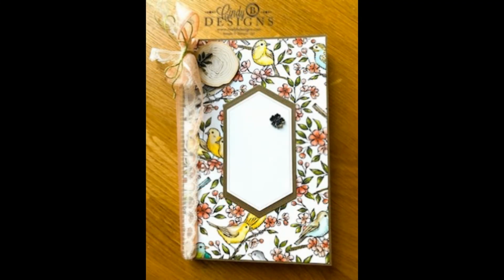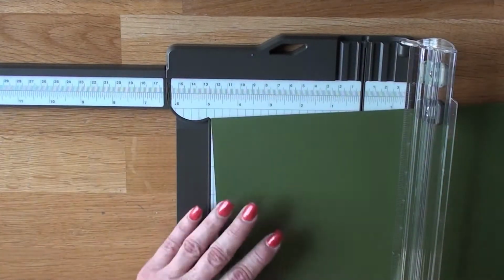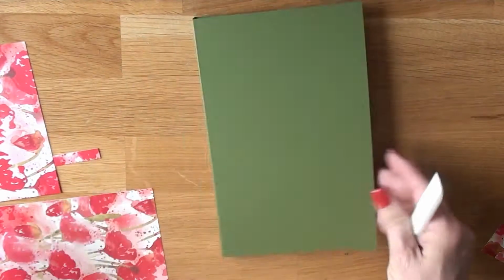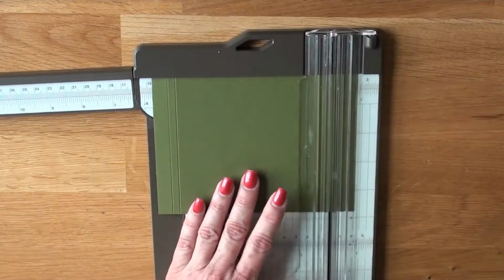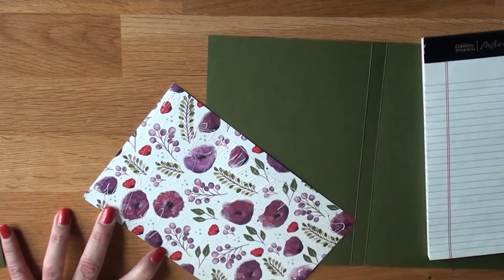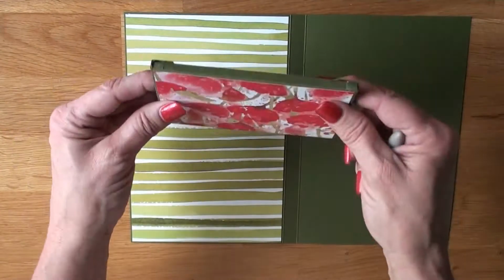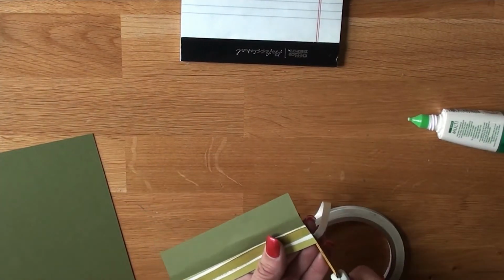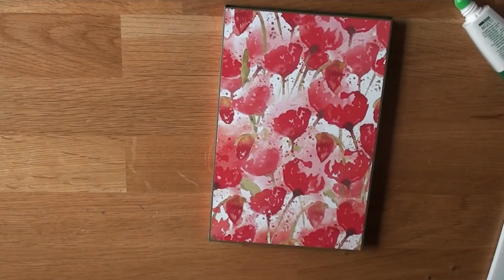Peaceful Poppies Notepad Gift, Spring 2020 Stampin' Up!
ABOUT THIS VIDEO:
Hello there! Thank you for joining me today for another 3D project with instructions how to construct the notepad cover/inside. I will have cards to be inserted in the left pocket and a fully decorated notepad to give as a gift in a few days to complete project.

Thank you so much for your time and watching.